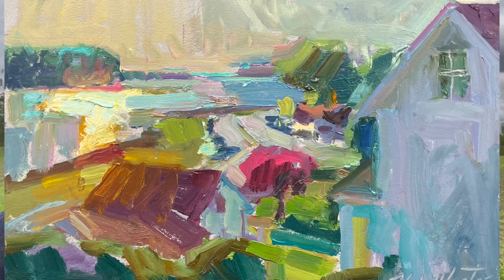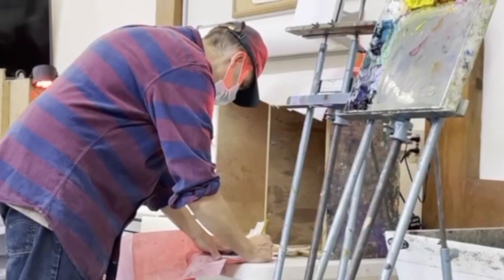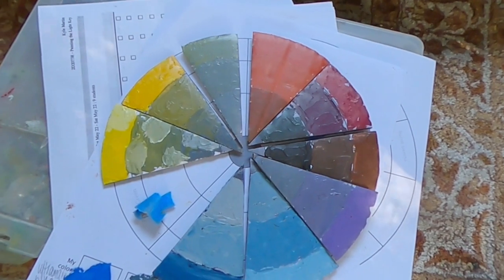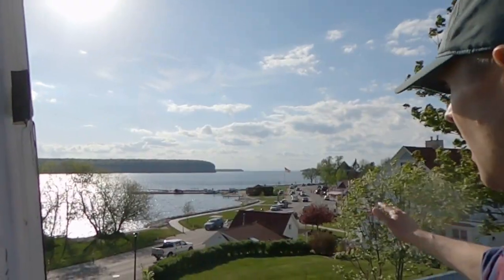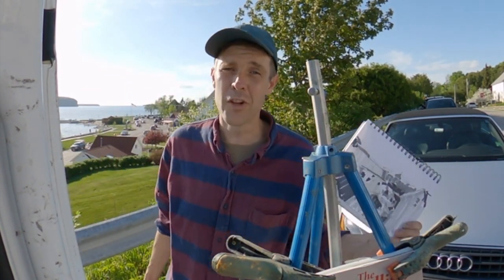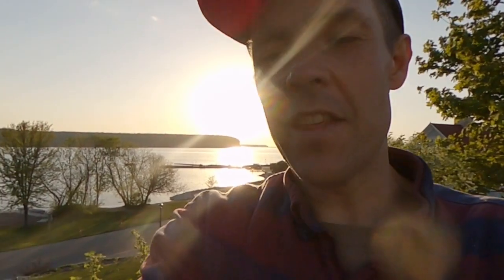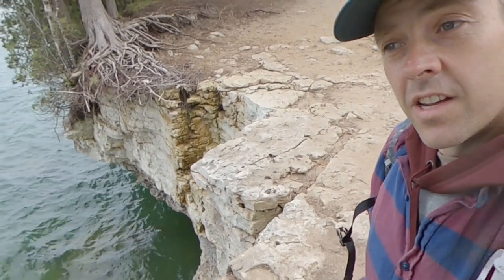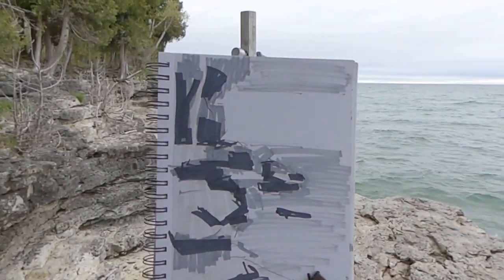Door County Plein Air Painting and Color Workshop | painting Ephraim & Cave Point (PROD eeryskies)